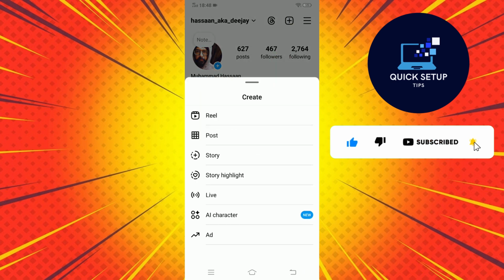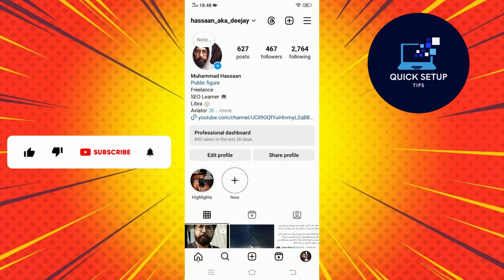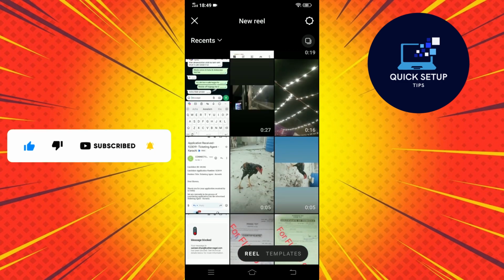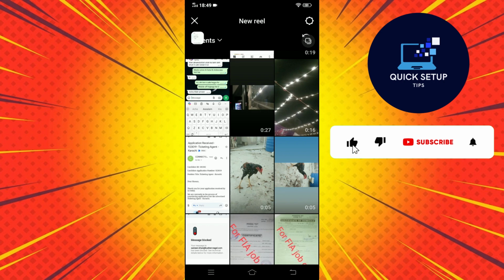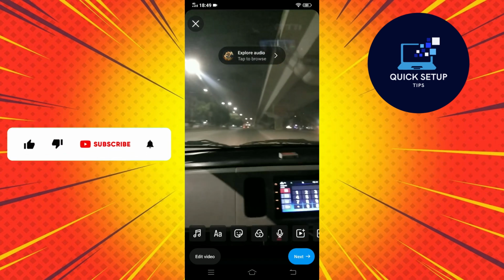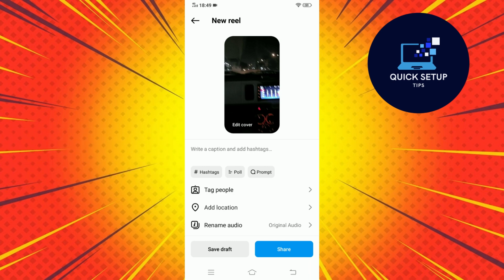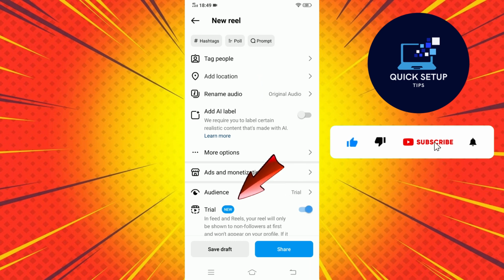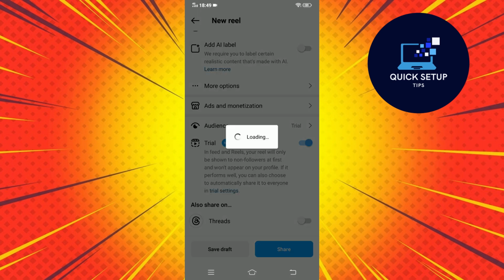How to Post Trial Reels on Instagram | Step-by-Step Guide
In this video, I'll show you how to post a trial reel on Instagram, giving you the ability to share your content with a smaller, limited audience before it's fully published to your followers. Trial reels allow creators to test how their content performs with non-followers and gather feedback before deciding to make it public. This feature is perfect for testing engagement and refining your content before a wider release.

🔶 **Steps to Post a Trial Reel on Instagram** 🔶
1. Open the **Instagram** app on your mobile device.
2. Tap your **profile picture** in the bottom-right corner.
3. Tap the **plus icon** at the top of the profile page.
4. Select **Reel** from the pop-up menu.
5. Record a new video or choose one from your gallery.
6. Edit your reel by adding music, text, stickers, or effects.
7. Once you're happy with the edits, tap **Next**.
8. In the description section, you’ll see an option labeled **Trial**.
9. Enable the **Trial** toggle switch.
10. Tap **Share to Reels** to post your trial reel.

Your reel will be shown to non-followers first, giving you a chance to test its appeal before sharing it with a wider audience.